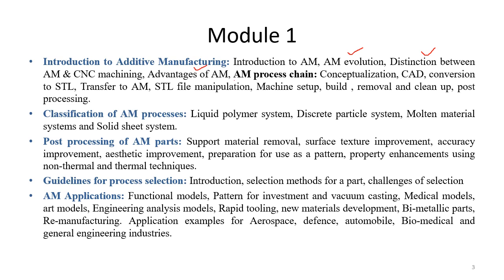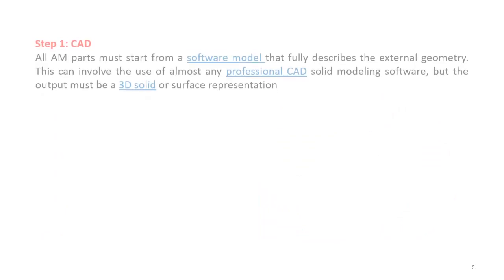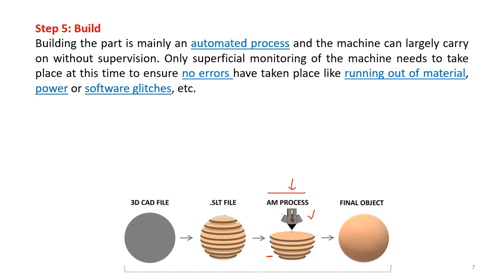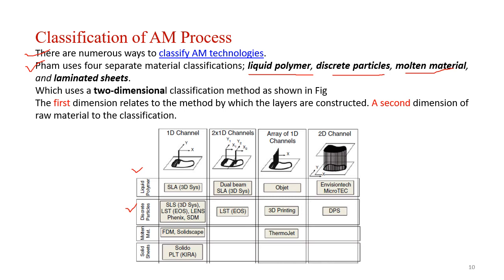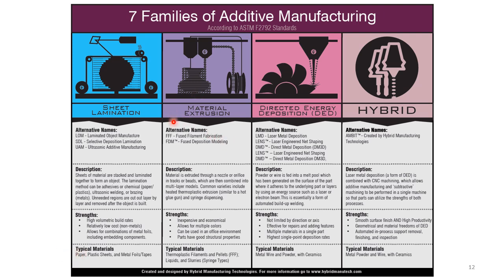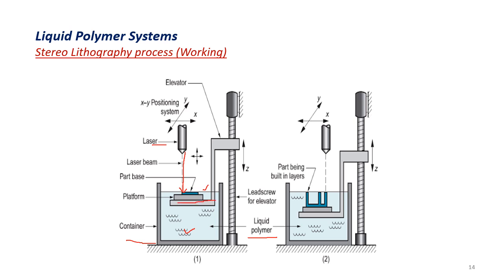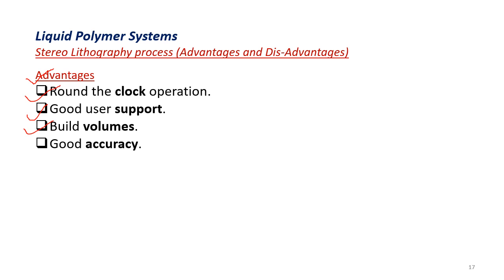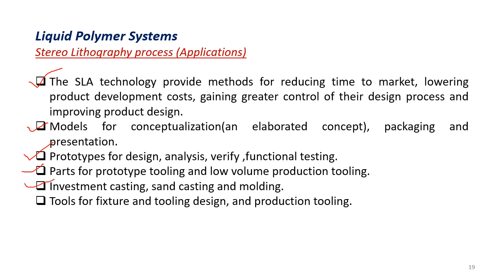VTU AM 17ME82 M1 L3 AM PROCESS CHAIN & CLASSIFICATION OF AM PROCESSES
1) Title of the Video : VTU AM 17ME82 M1 L3 AM PROCESS CHAIN & CLASSIFICATION OF AM PROCESSES

2) Description of the Video :

AM Process Chain, Classification of AM Processes, Liquid Polymer System have been explained in this video